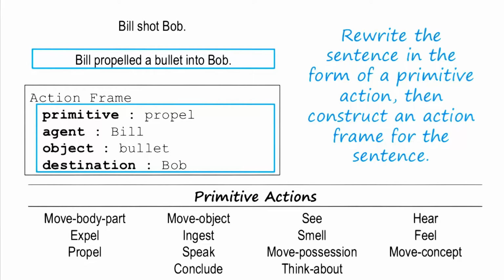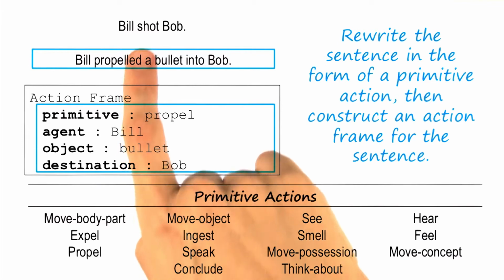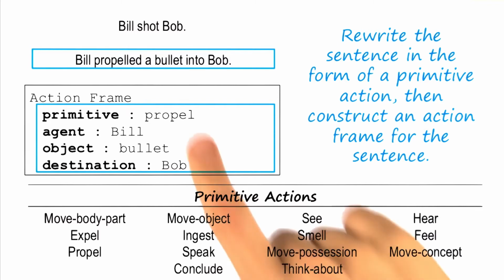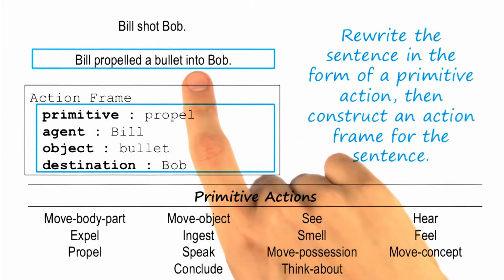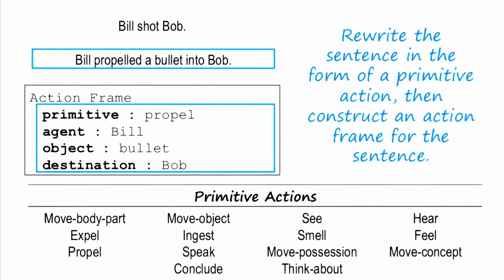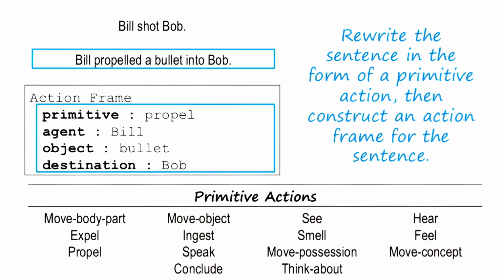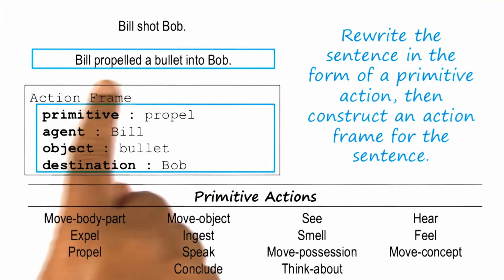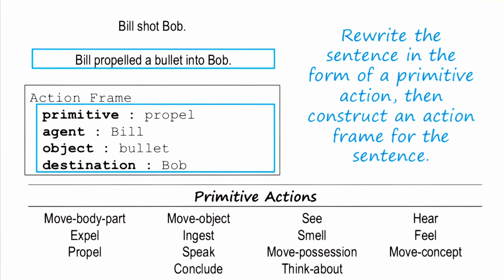Exercise: Implied Actions Quiz Solution - Georgia Tech - KBAI: Part 3